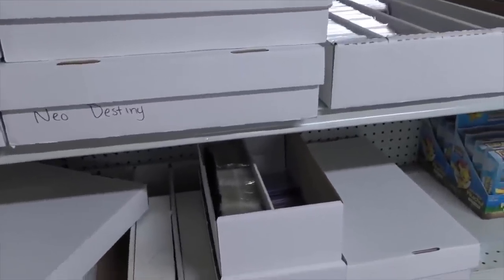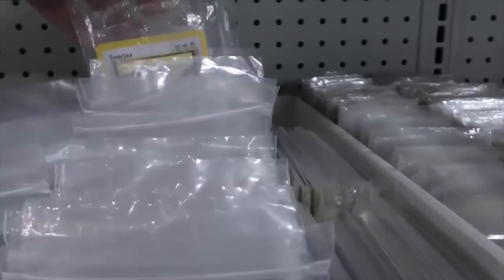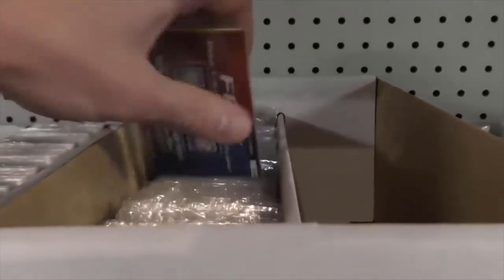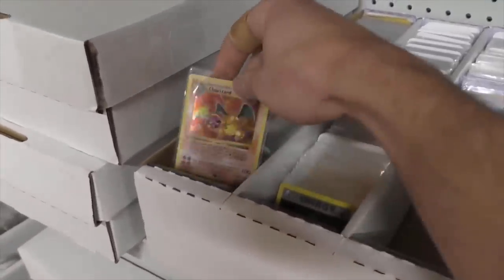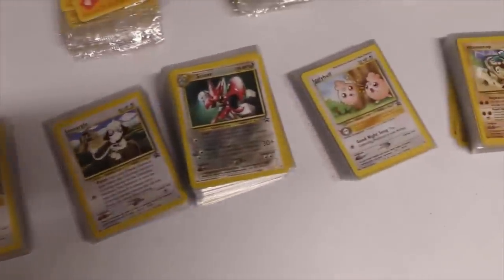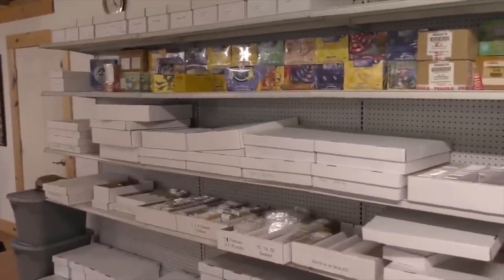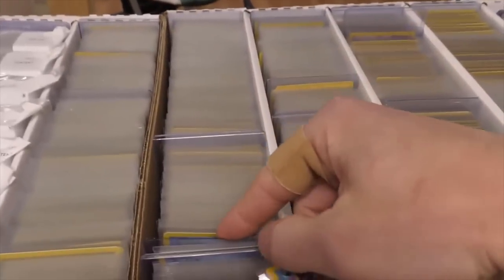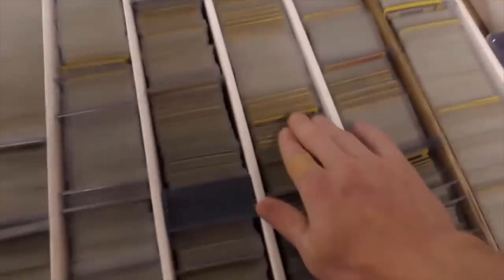Exploring Multi-Million Dollar Pokémon Card Collection For a Trade!